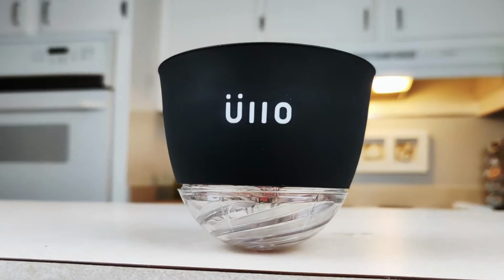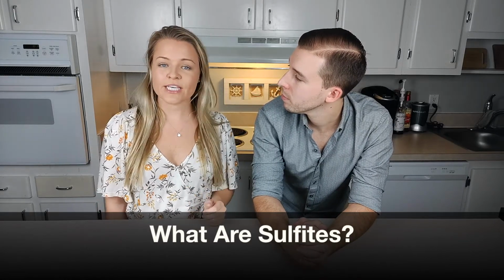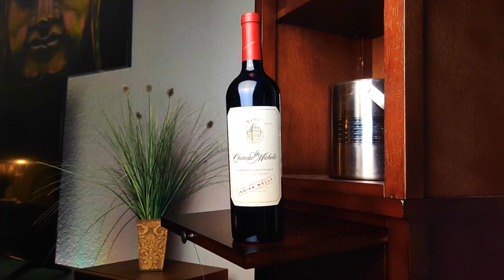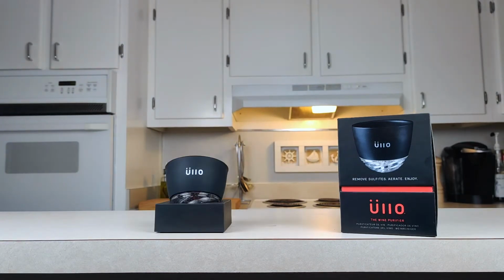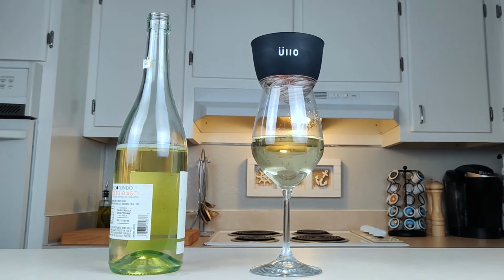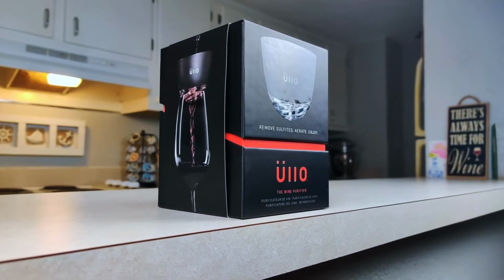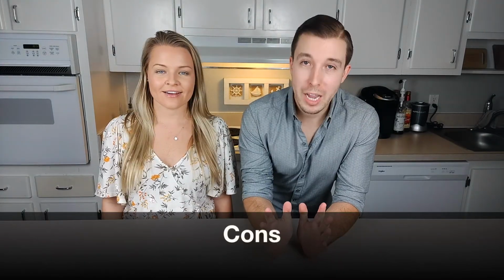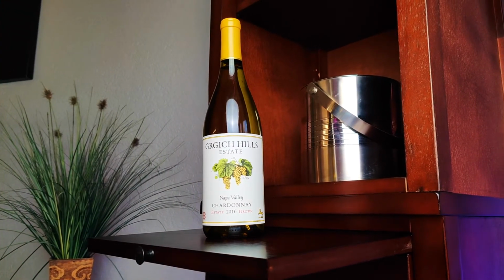SULFITES in WINE and How to FILTER SULFITES from Wine for Beginners | Üllo The Wine Purifier Review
Do you know what sulfites are in wine? Did you know you can remove them from wine?  In today's video, we review Üllo The Wine Purifier, which is designed to remove sulfites and aerate wine!

Table of Contents:
 - Intro: 0:00
 - What are Sulfites? 0:54
 - What is Üllo The Wine Purifier? 2:12
 - Our Pros and Cons 3:26

Red Wine Glasses:

White Wine Glasses:

Wine Aerator:

Wine Decanter:

In today's video, we begin by describing what sulfites are in wine.  Sulfites are a naturally occurring compound in wine, which appears during the fermentation process.  Sulfites act to preserve wine prior to one drinking it.  Because of this, many winemakers add extra sulfites to wine to maintain their taste prior to one drinking them.  Many people claim that sulfites can affect the taste of wine and can contribute to a headache the day after drinking wine.

Üllo The Wine Purifier uses filters to remove sulfites and aerate wine prior to drinking it.  This product includes the box, purifier device, purifier rubber display case, four filters, microfiber carrying bag, and instruction booklet.

Our pros to using this product are that it makes wine taste softer and smoother, it is a quality made product, it has nice packaging (which could make is a good wine gift for the holidays), it comes with a travel bag. Üllo The Wine Purifier is also really fun to use with various wines to see what they taste like without sulfites!

Our cons for this product are that it can become expensive to use with the filters and we did not notice a significant difference with our headaches after drinking wine.  We also would not recommend using this product with expensive wine, aged wine, or sparkling wine.

***Must be 21 or older to consume alcohol in the United States.  Please follow all state and local laws when drinking alcohol.  Always consume alcohol responsibly.